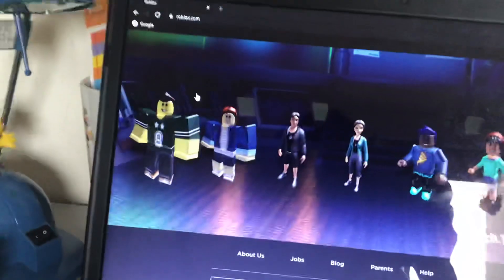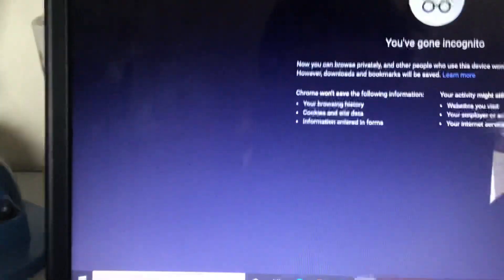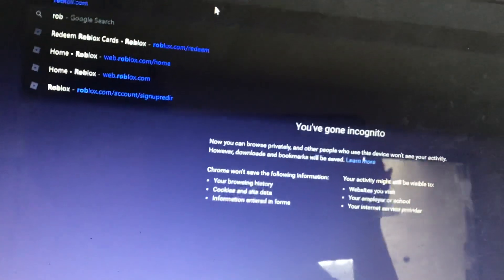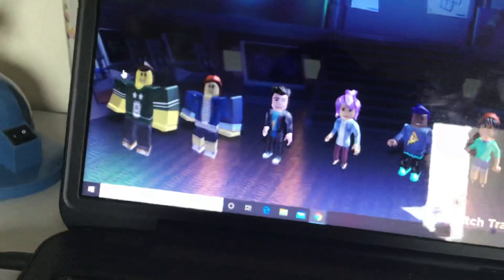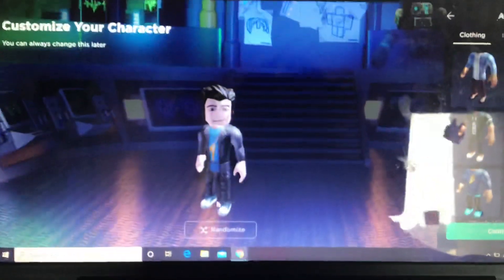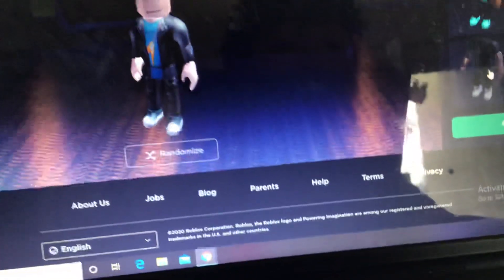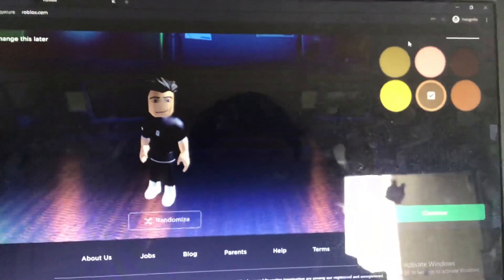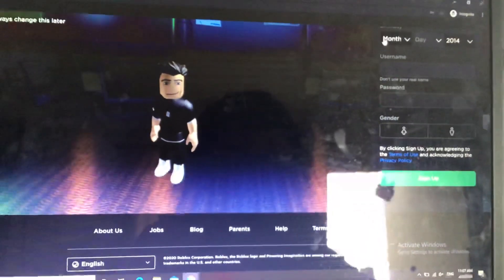New roblox sign up page and how to access it! (PATCHED)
New roblox sign up page and how to access it!